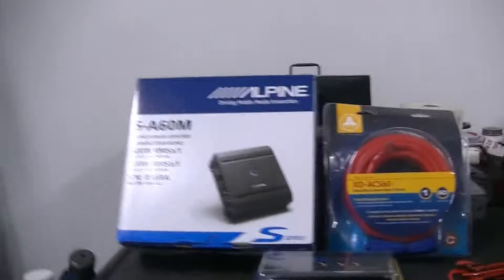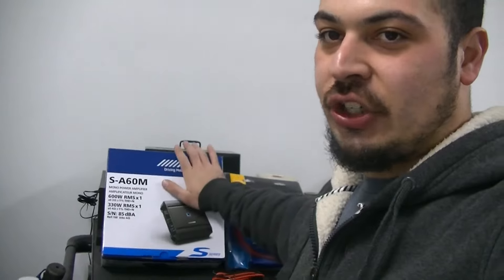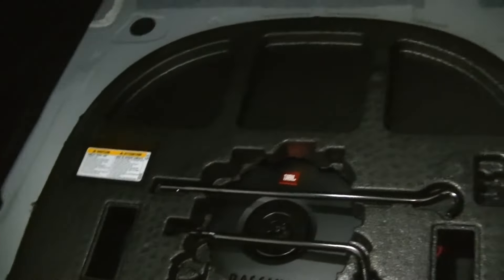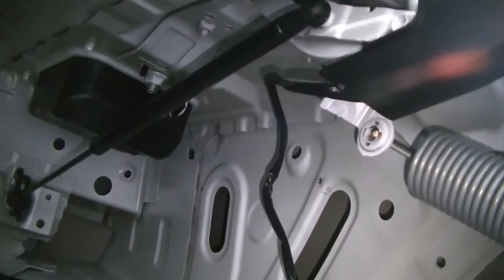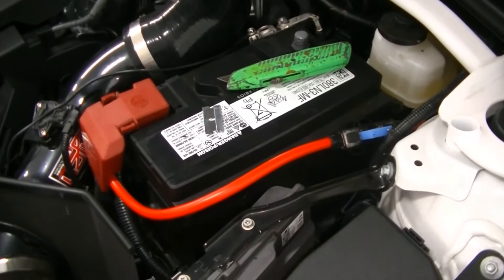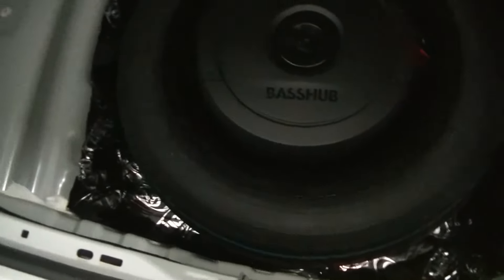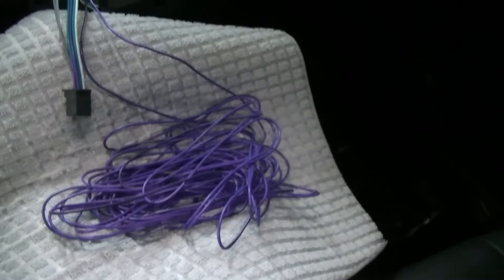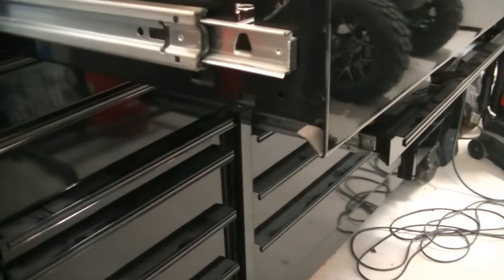Subwoofer, Amplifier, and Line out Converter install 2018-2023 Toyota Camry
We install a stadium bass hub, audiocontrol LC2i, and Alpine S-A60M amp

Purchase your LC2i here!